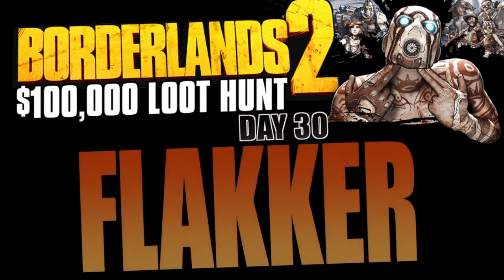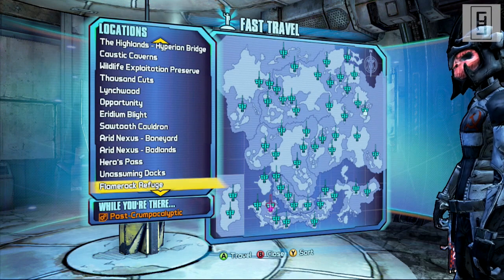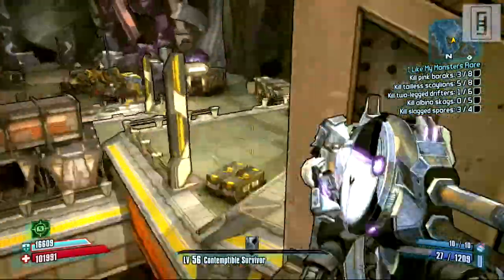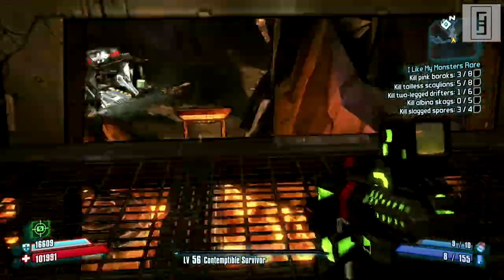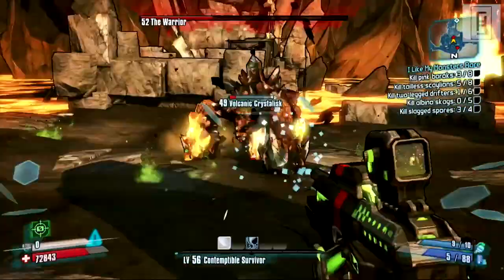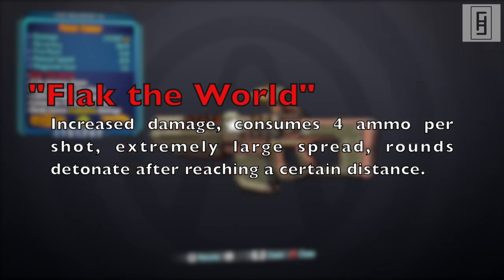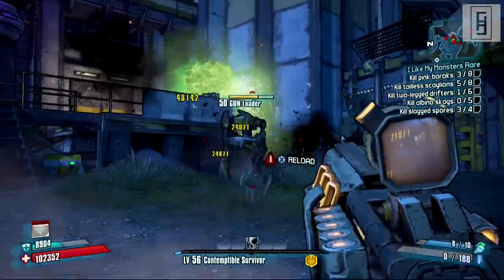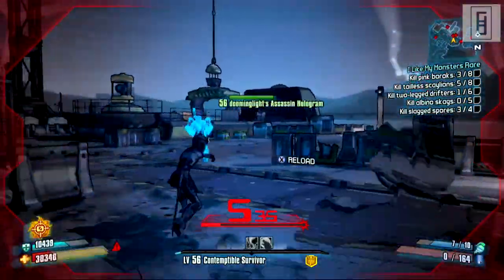Borderlands 2 Loot Hunt: Day 30 - FLAKKER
If you don't like it, please leave your feedback down below in the comments section.

Today's gun is the FLAKKER, a legendary shotgun that packs a serious punch.  For today only, you can get the Flakker by slaying The Warrior.  The Warrior usually has a small chance of dropping it, but today there's a 100% drop rate.

Gearbox Software decided to extend the Borderlands 2 Loot Hunt through this weekend, so Jordan guides you through Day 29.  Today's bounty is the legendary assault rifle, the KerBlaster (today only).  This rifle deals serious explosive damage and has high accuracy, so it can be extremely useful.

Tune in next time for another FF Guide!

The Borderlands 2 Loot Hunt is going on through November 8th.  Each day until then, you can get a rare/legendary gun with a 100% drop rate from one specific target.  There's actually A LOT more to it than that, so make sure to check out borderlands2loothunt.com for more information.
Jordan (Jorboogie93 / cameraman / commentator / editor)

     --Make sure you read everything on the right side to see what we're about!